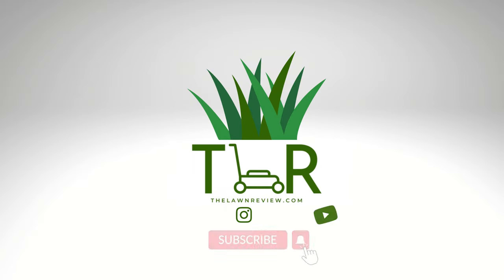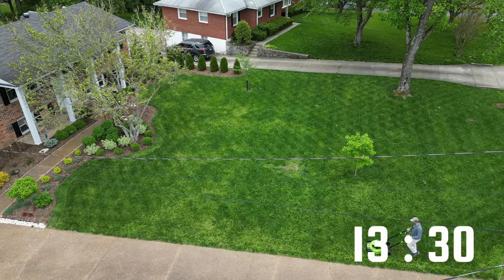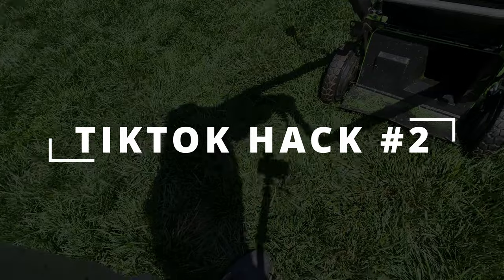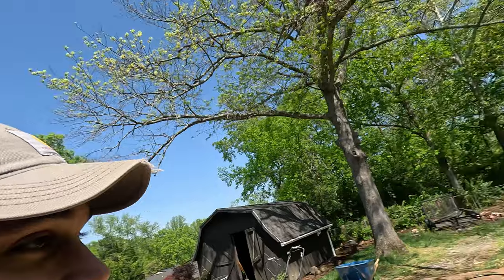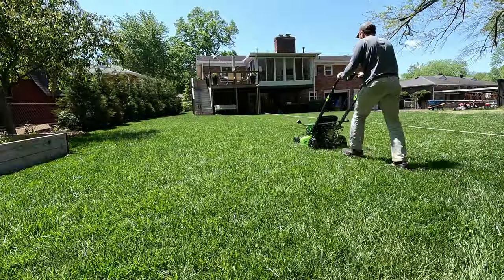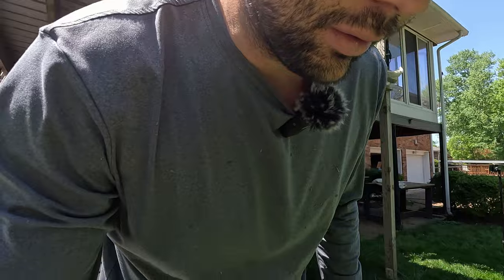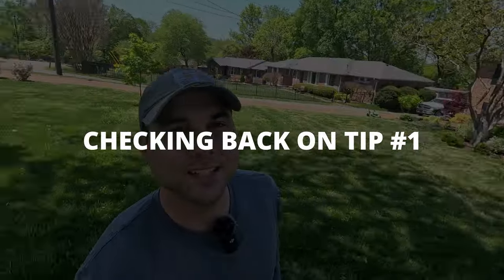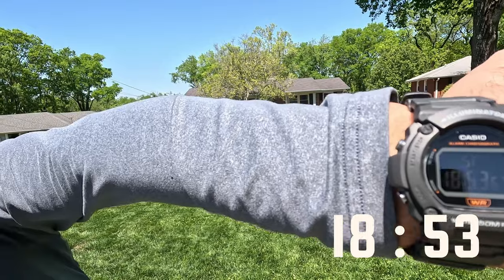Testing Viral TikTok Lawn Hacks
Does TikTok know anything about lawn care? I tested out some of the craziest TikTok lawn care hacks I've ever seen to see if they work or are a waste of time!

Greenworks Mower
Pennington Seed